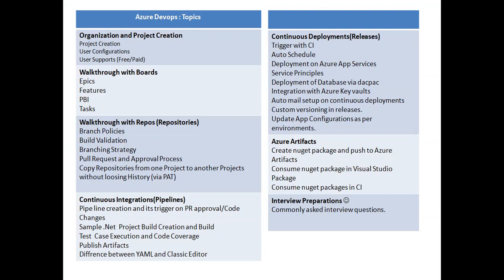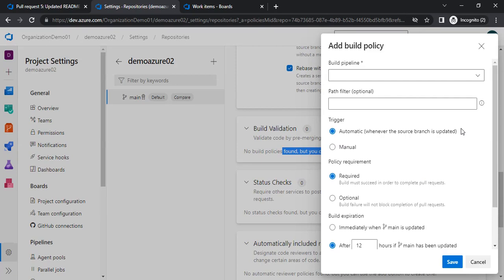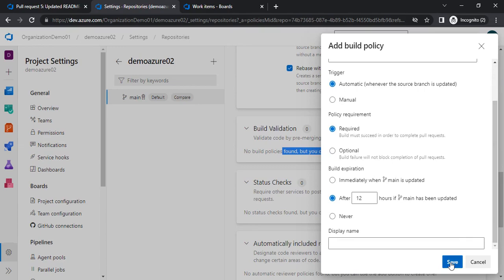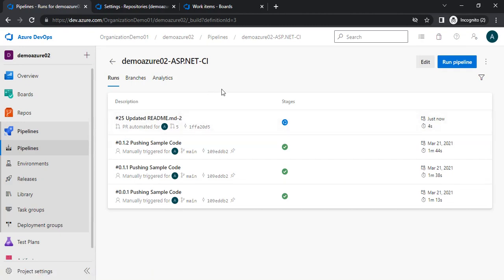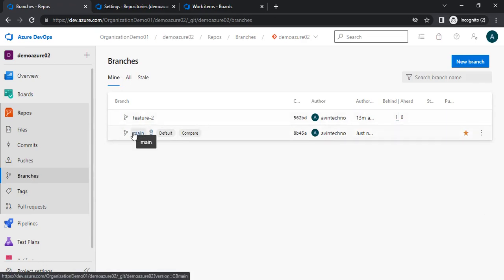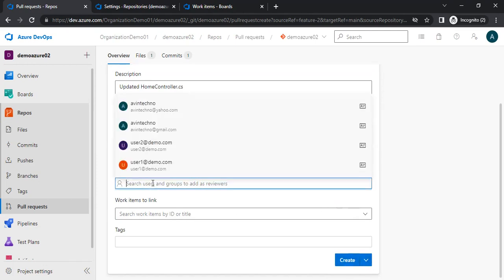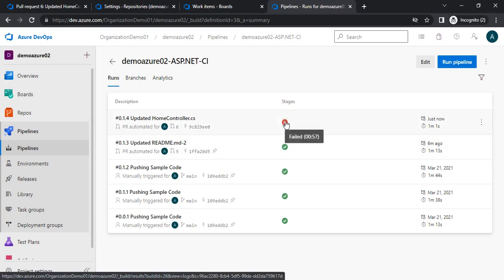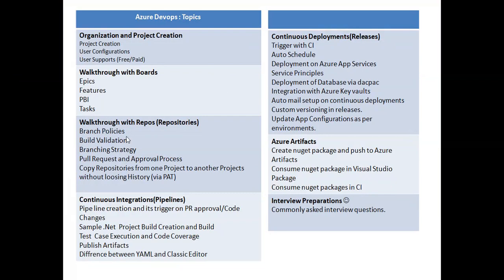Azure Build Validation in Pull Request || Azure Devops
In this video , we are going to see the build validation in Azure pull request.
This feature of Azure Devops helps developer to keep their code well maintained without any error.
In this video , I have intentionally updated the code, so that demo can be done to show that how build validation helps in maintaining the code clean and in good state.